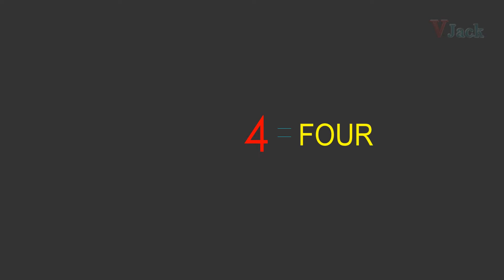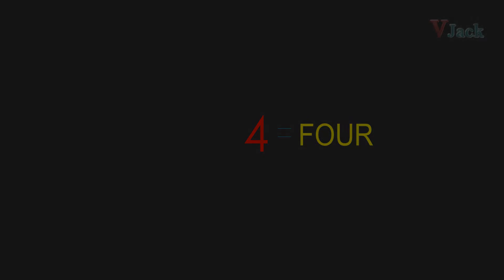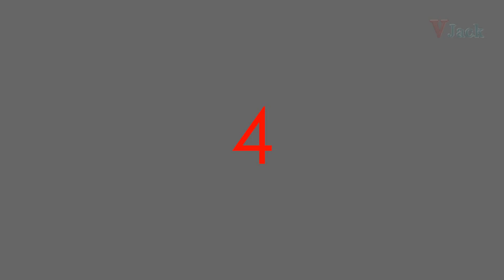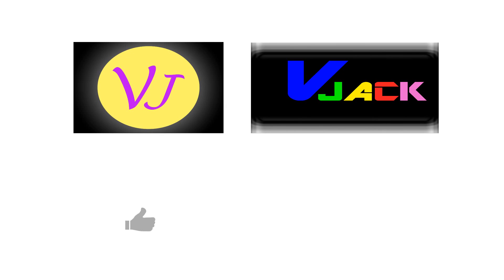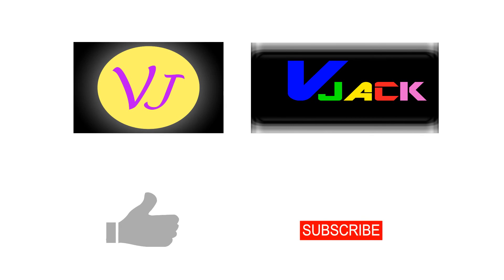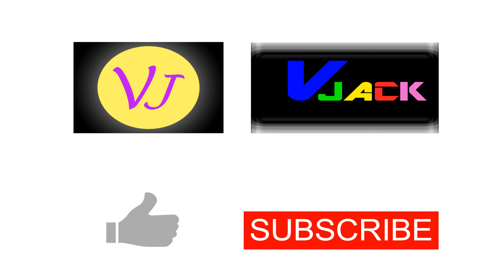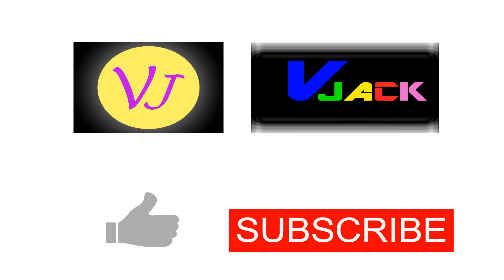Learn how to write number 4(FOUR), Kids preschool learning, Kindergarten learning.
This video shows : How to learn writing of numbers
in easy and different way.